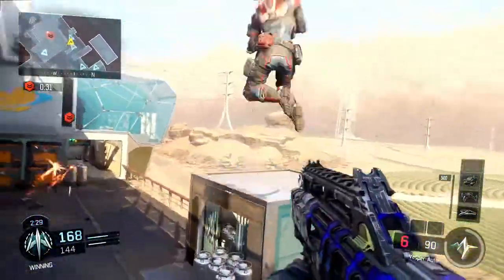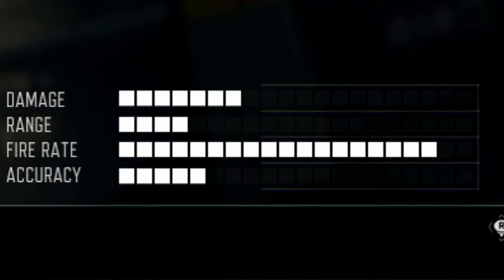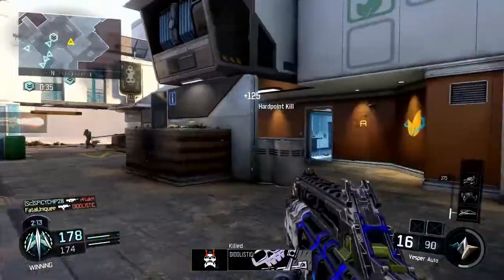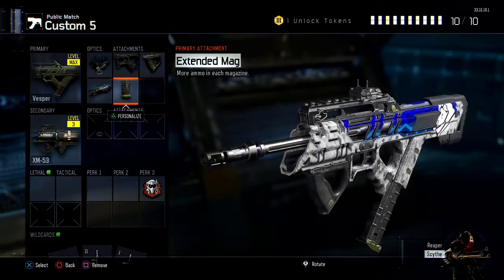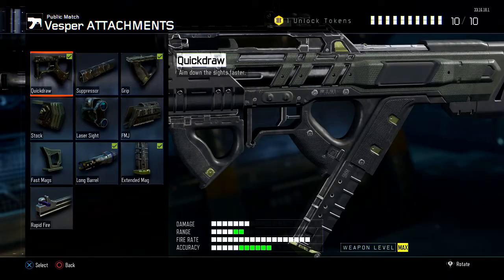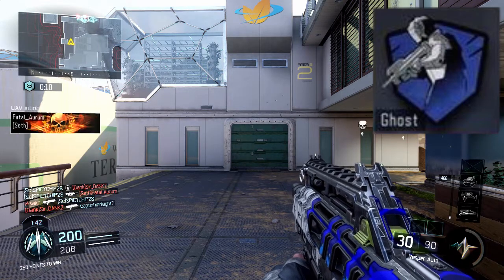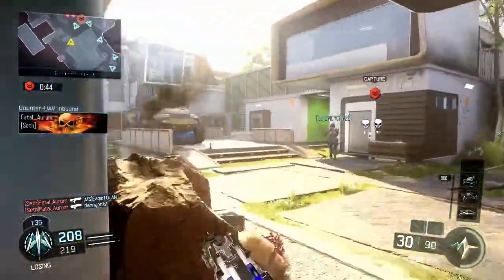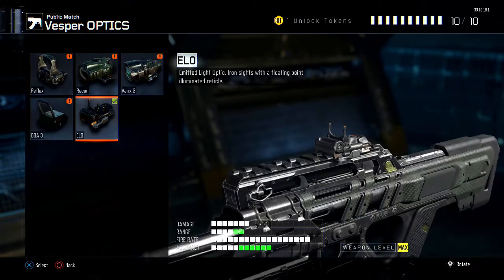Vesper Best Class Setup !!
10 likes !? __ Hey Whats up boys and girl its Simpl3Gaming here bringing you another video and in todays video
im going to be playing Black Ops 3. Hope You Enjoy